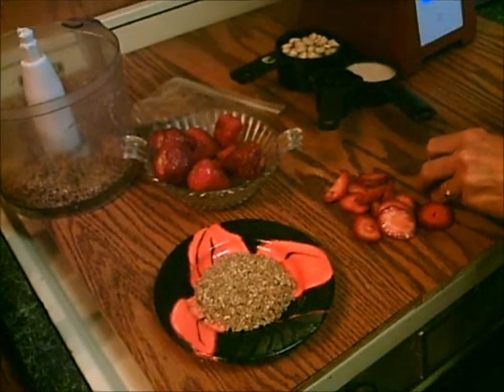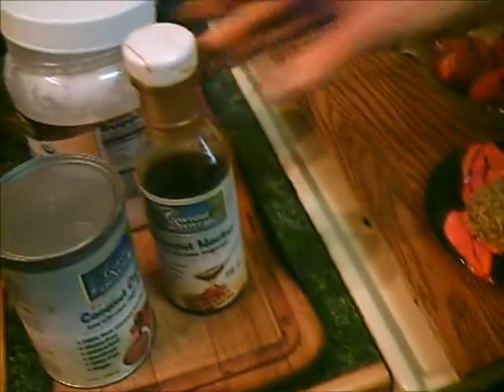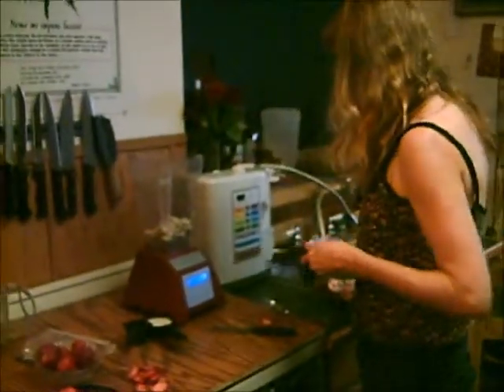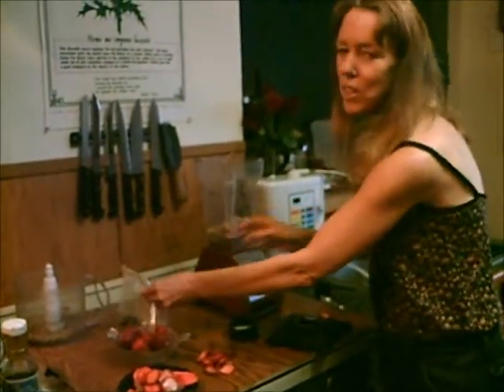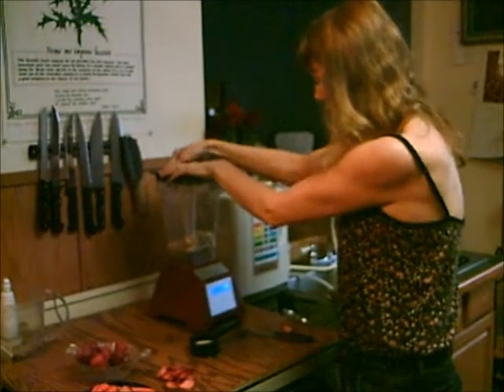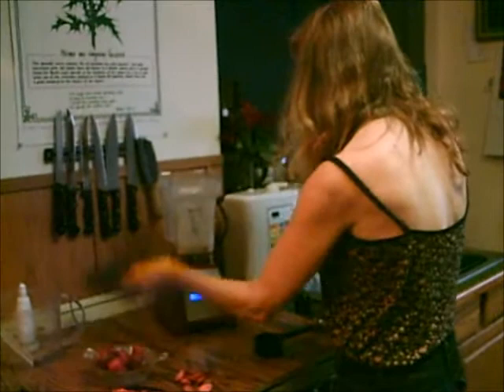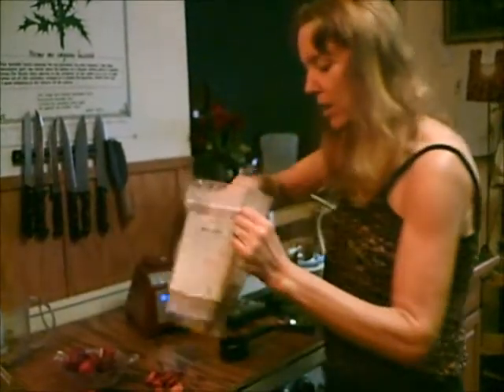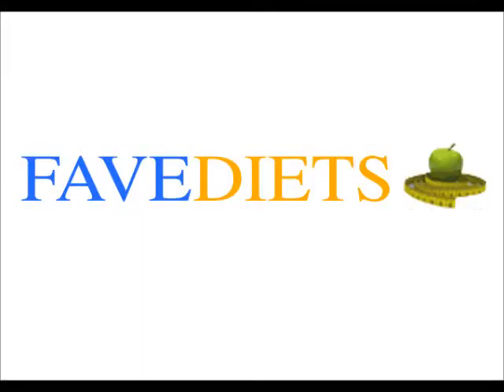Raw Strawberry Shortcake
Enjoy this gorgeous strawberry shortcake packed with minerals and antioxidants. Layer with an almond-honey shortcake. Dip the strawberries in raw sugar or honey and top it with a rich cashew cream!

Shortcake:
1 c. ground almonds (or mix half with oats for a lighter crust)
1/4 c. honey or coconut nectar
dash salt
optional - 1 T. coconut oil for a richer crust

Ground the almonds in a food processor until it becomes a fine meal. You may also use the almond pulp leftover from making almond milk. Add in the sweetener and salt, oil, if desired. Press onto a cutting board. Cut with wineglass into circles.
Top each circle with 1/2 c. sliced strawberries dipped in 1 T. coconut crystals.
Dollop with whipped cashew cream.

Cream:
Soak 1 c. cashews for 2 hours. Blend in a blender with
3 T. coconut nectar or honey,
dash of vanilla powder (or extract)
~1/4 c. water,coconut water or almond milk, added slowly. T

options : add juice of 1/2 lemon, 1 T. coconut oil. Great chilled!

For more free healthy recipes, cooking tips and tutorials go